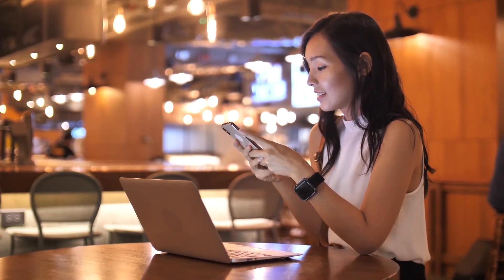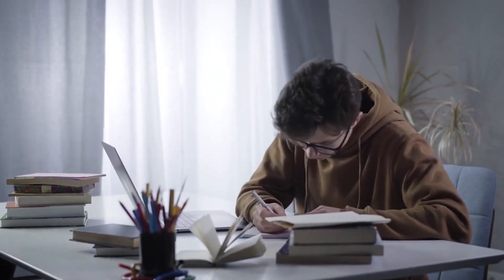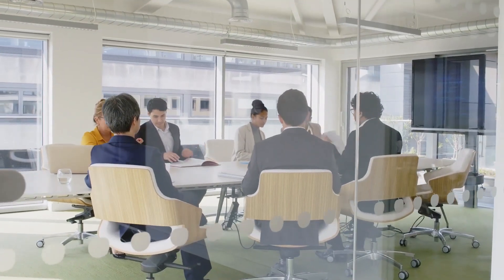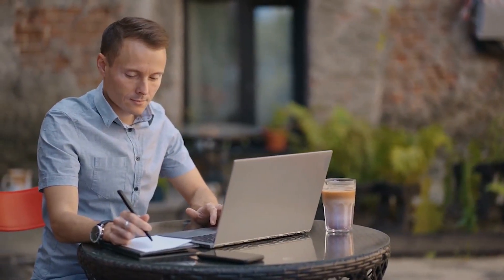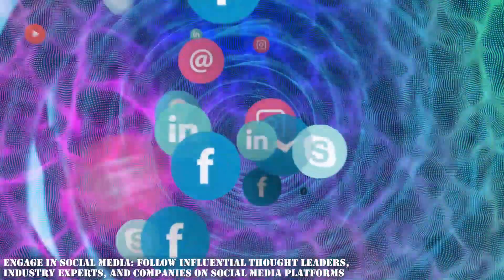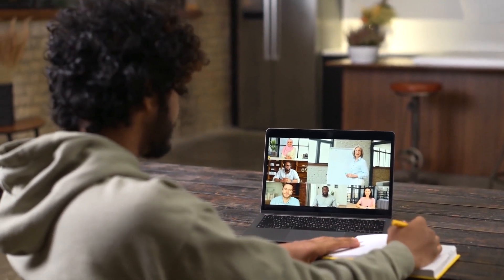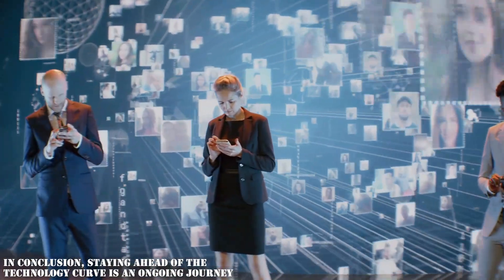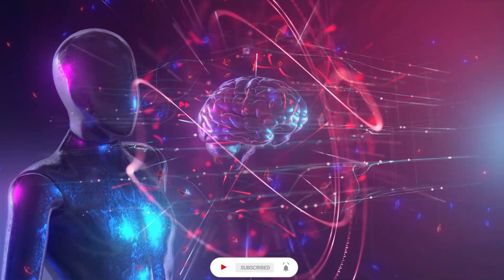How to Stay Ahead of the Technology Curve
In this informative video, titled "How to Stay Ahead of the Technology Curve," we share valuable insights and strategies to help you navigate the fast-paced world of technology and stay at the forefront of innovation.

Technology is constantly evolving, and it's essential to keep up with the latest trends and developments to remain competitive and seize new opportunities. Join us as we provide practical tips and advice on how to stay ahead of the technology curve.

In this video, we'll discuss the importance of continuous learning and staying curious. We'll explore various resources, such as online courses, industry publications, and professional networks, that can help you stay updated on the latest advancements in technology. We'll also highlight the significance of attending conferences, workshops, and webinars to expand your knowledge and connect with experts in the field.

We'll delve into the art of embracing change and being adaptable. Technology landscapes evolve rapidly, and it's crucial to be open to new ideas, concepts, and emerging technologies. We'll provide insights on how to develop a growth mindset and cultivate a culture of innovation within yourself and your organization.

Moreover, we'll discuss the importance of networking and collaboration. Engaging with like-minded individuals, joining industry-specific communities, and participating in collaborative projects can expose you to fresh perspectives and provide opportunities for knowledge sharing and skill development.

Additionally, we'll touch upon the significance of experimentation and hands-on experience. Embracing new technologies often involves trial and error. We'll explore ways to create a safe space for experimentation and encourage a culture of learning from failures and successes.

Throughout the video, we'll share success stories and practical examples of individuals and organizations that have successfully stayed ahead of the technology curve. Their experiences will inspire you to embrace change, adopt new technologies, and continuously seek innovative solutions.

Join us on this transformative journey as we provide you with the tools, strategies, and mindset needed to stay ahead of the technology curve. Together, let's embrace the opportunities of the digital age and thrive in an ever-changing technological landscape.

Remember to like this video, share it with others who aspire to stay ahead in technology, and subscribe to our channel for more insightful content on technology trends, innovation, and personal development.

Contents:
00.00  Intro : How to stay ahead of technology curve
00:51  embracing lifelong learning
02:13  analyze forrester's curiosity and innovation curiosity
04:07  to keep abreast of the industry trends
05:49  embracing a culture of of innovation is the key to stay ahead of the technology curve
07:37   requires a proactive and adaptable mindset
09:23  staying ahead of the technlogy curve is an ongoing journey